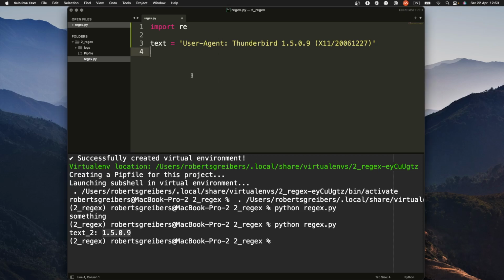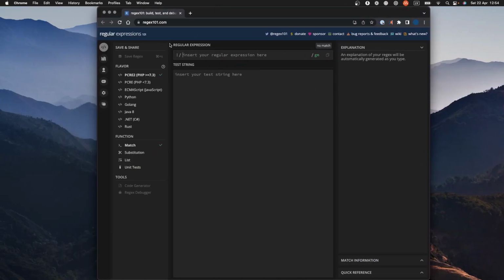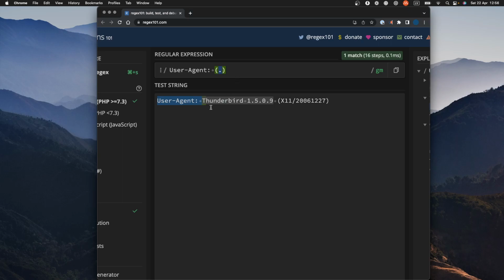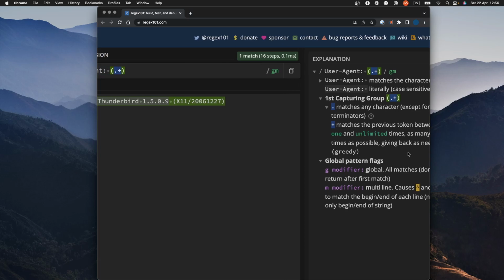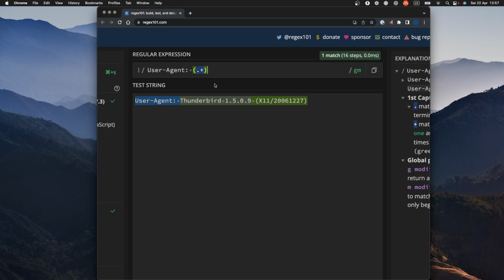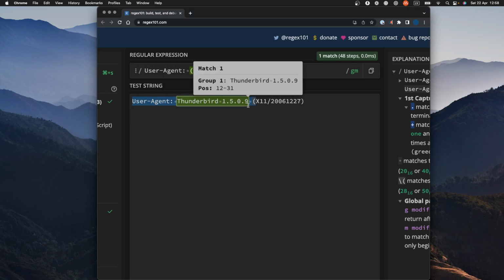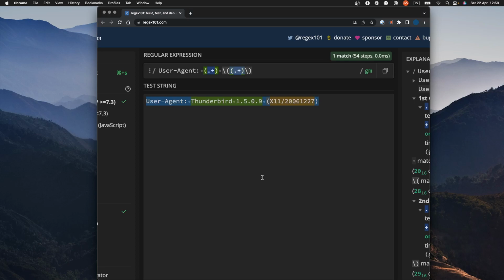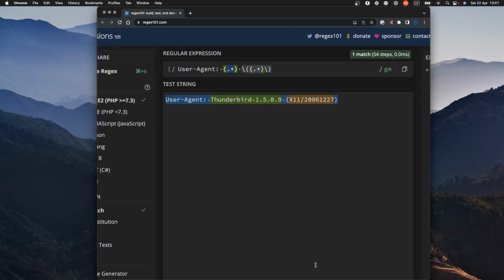How Do You Create A Regex Pattern In Python?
⚠️ I'll help you become a Python developer!